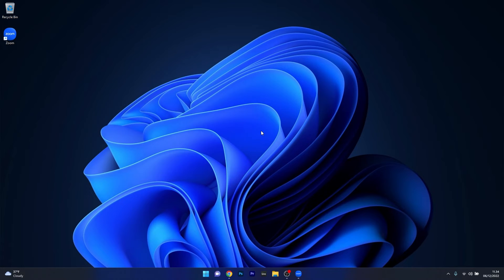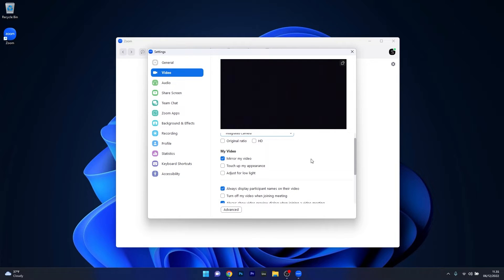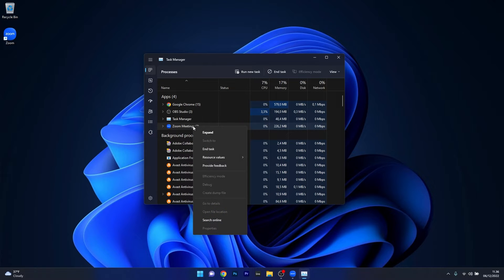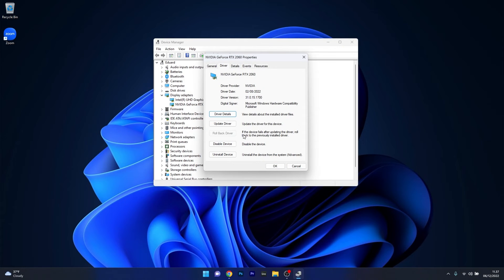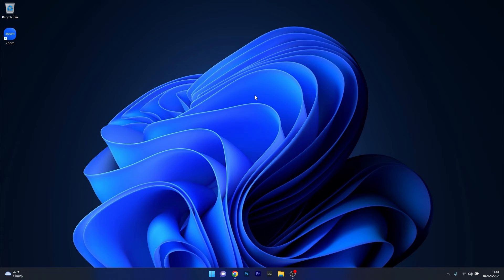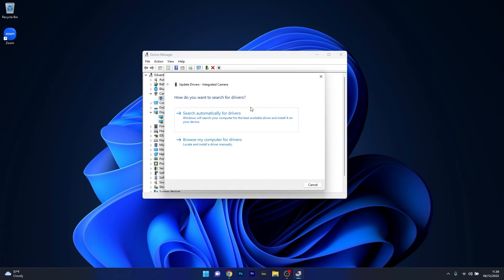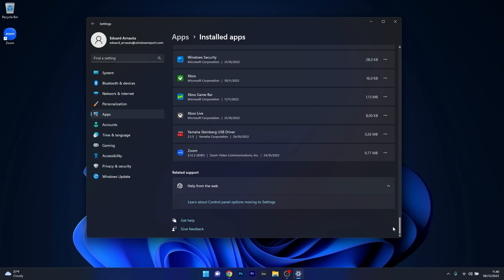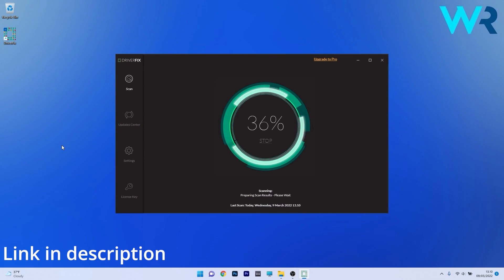FIX the Zoom Webcam Video Settings not Working on Windows 11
| ⚙️Try Fortect to fix and optimize your PC like a Pro

Meeting on Zoom in a few minutes and it seems like it's not working? We know the feeling - the world is falling apart while you need to make it to the meeting, but don't worry - here's how to FIX: Zoom Webcam Video not Working on Windows 11 in no time!

0:00 - Intro
0:11 - Check the Zoom Settings
0:55 - Force Stop Zoom
1:19 - Roll Back your Drivers
2:18 - Update your Drivers
3:08 - Uninstall and Reinstall Zoom
3:38 - DriverFix